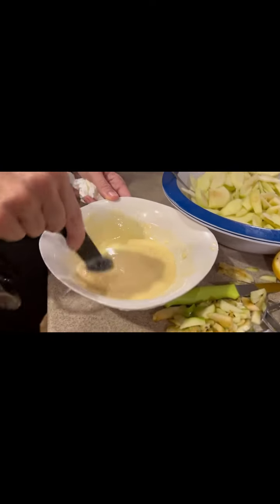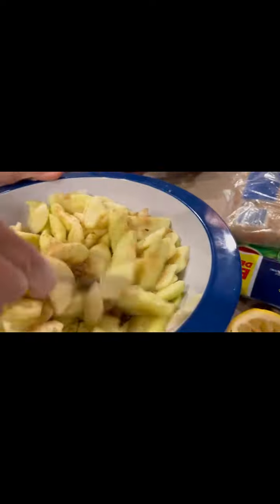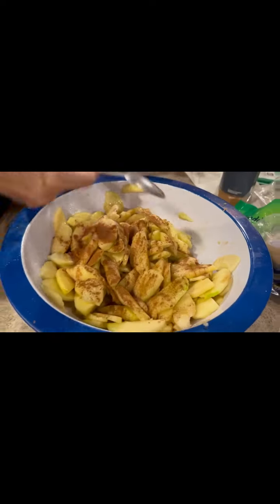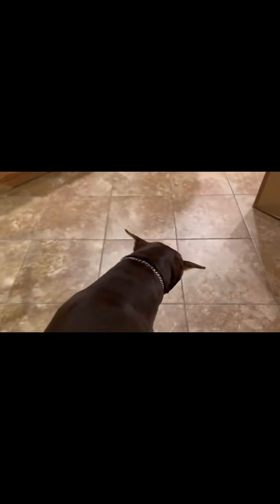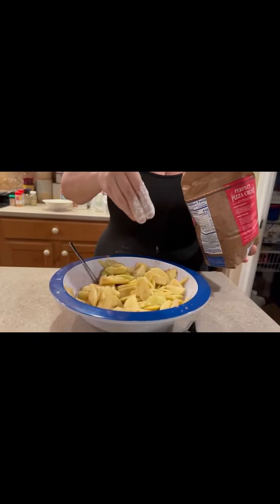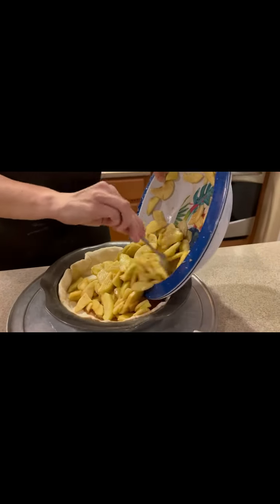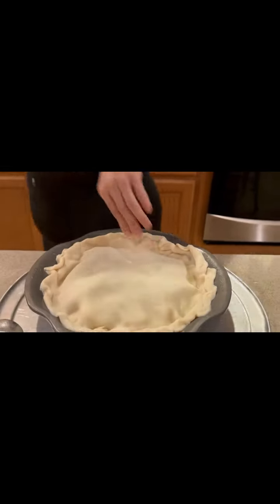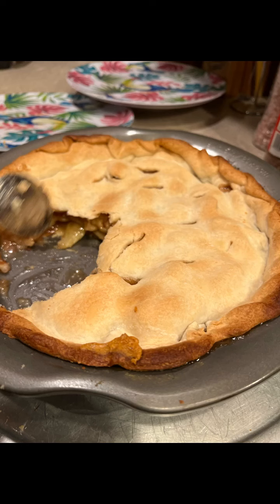How to make the Best apple pie 🥧